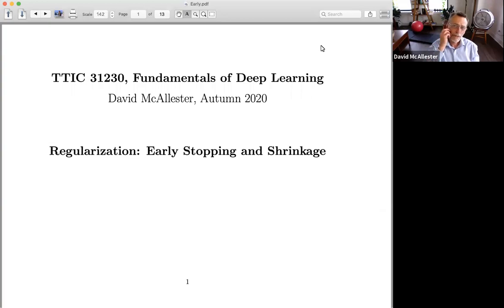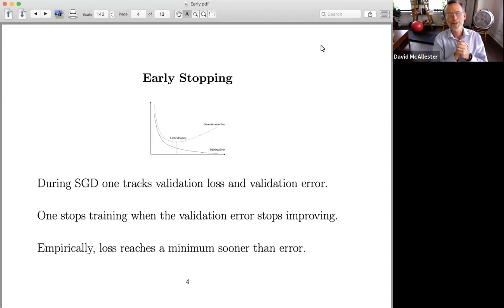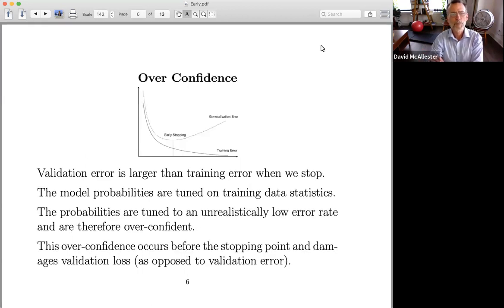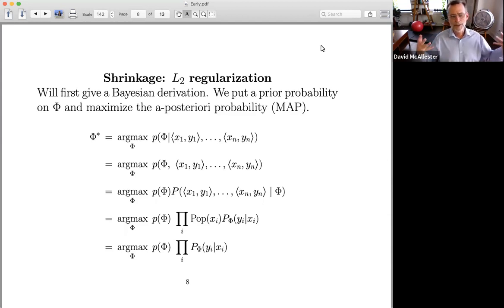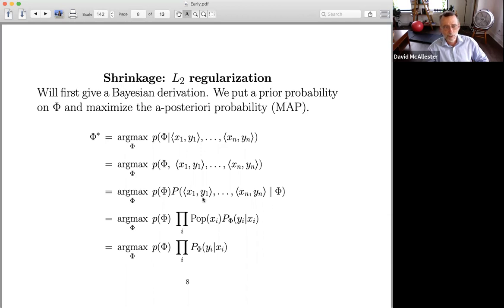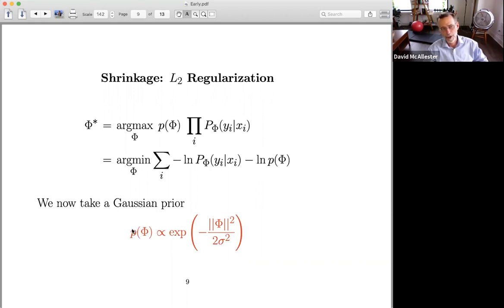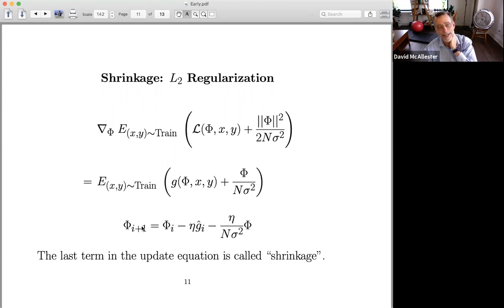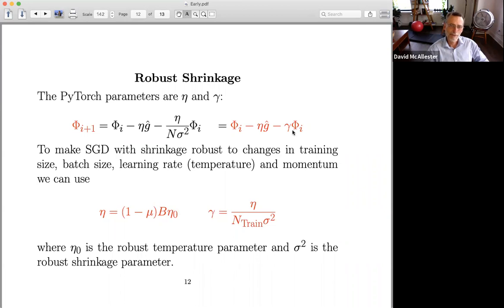Early Stopping and Shrinkage